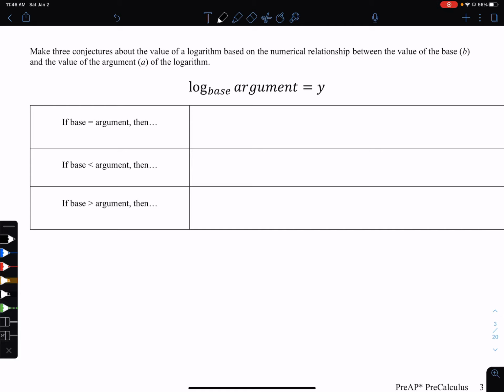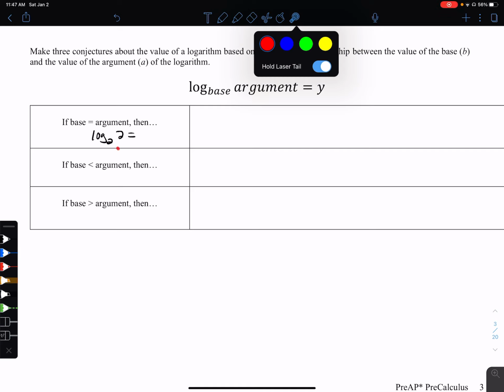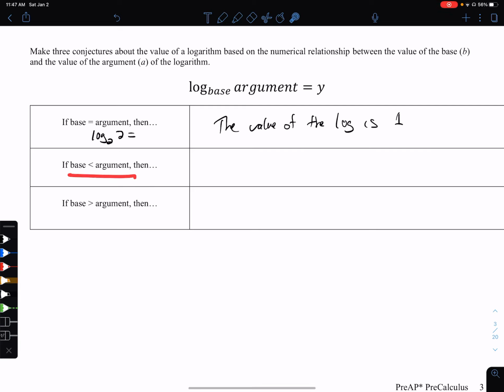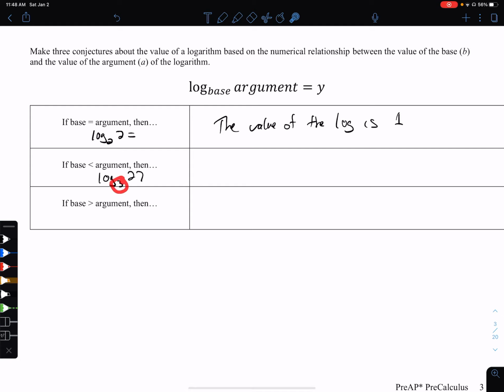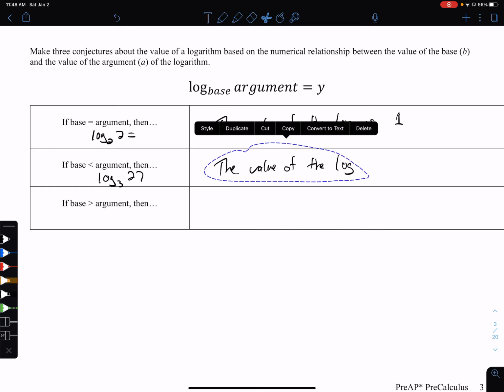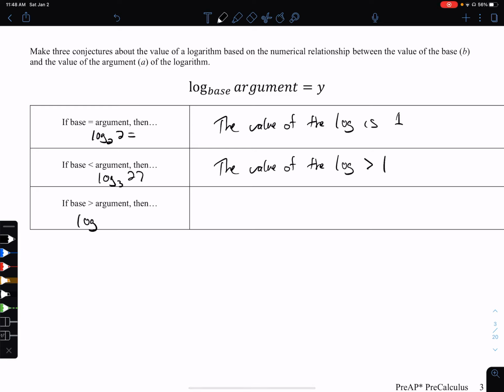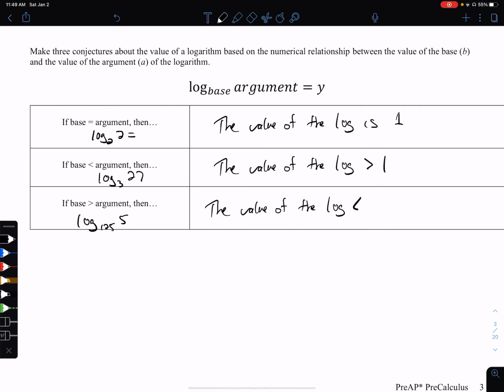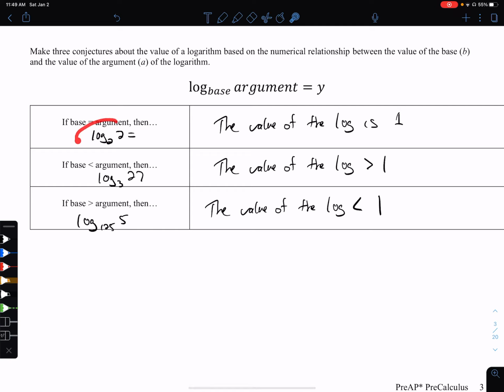Pre APCalculus Notes 8.1 Understanding the value of log expression (2 of 6)